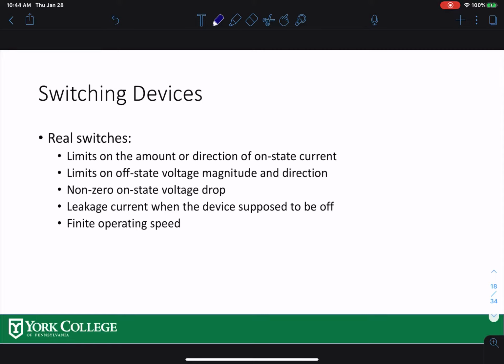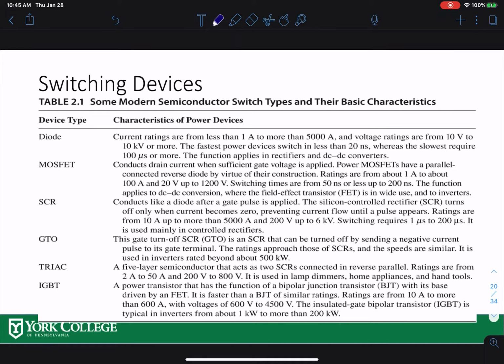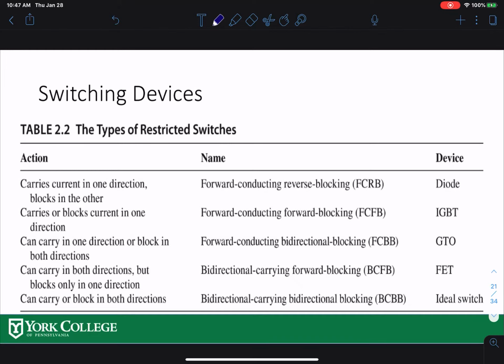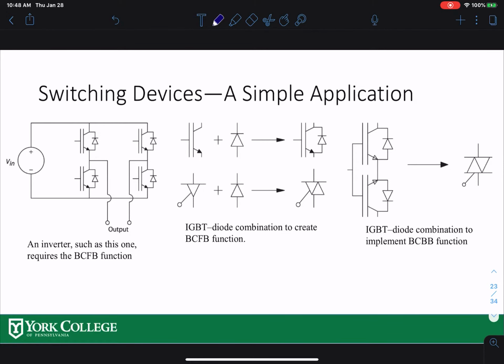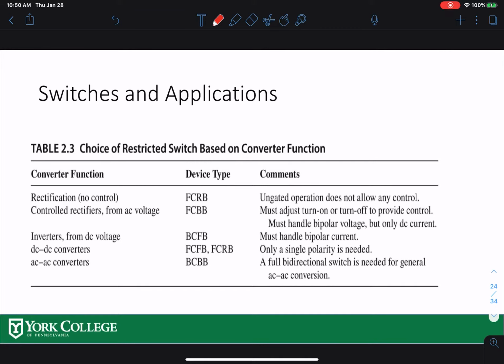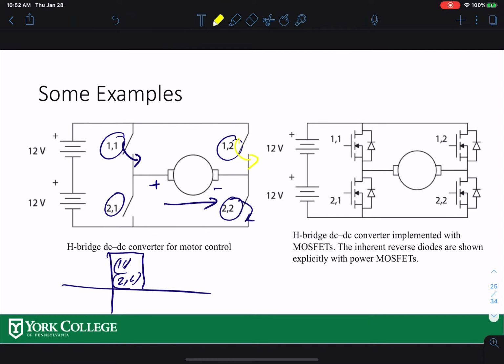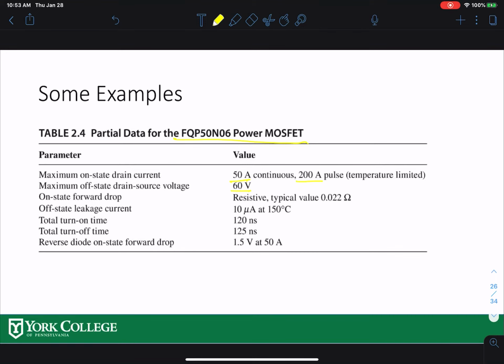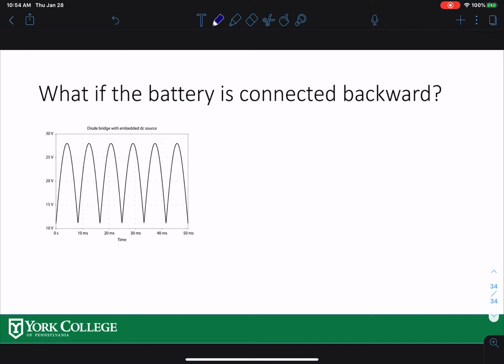ECE410 Class5-part2_YCP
Power Electronics Switching Device